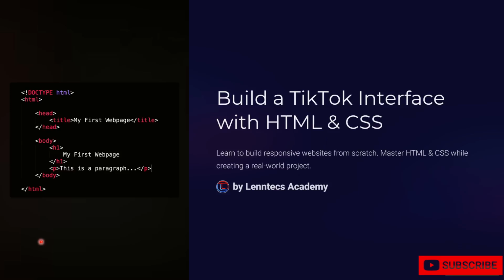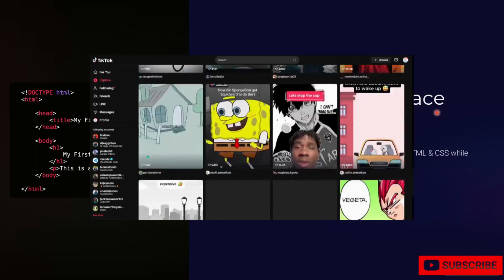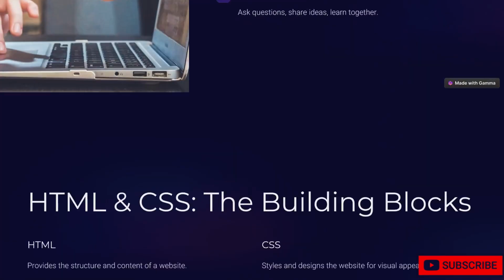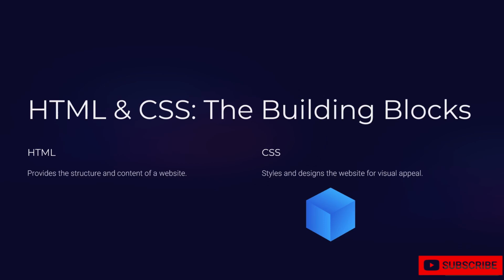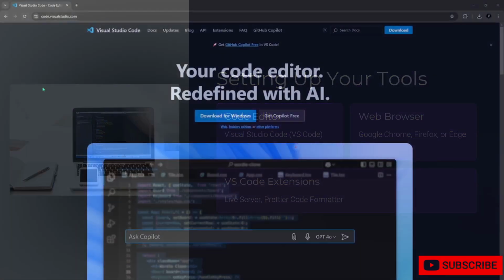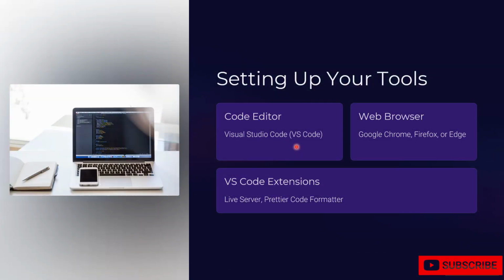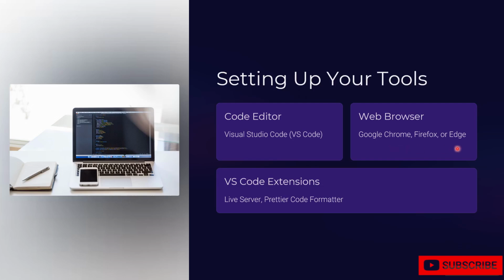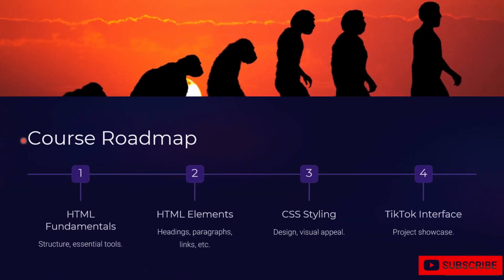HTML Tutorial for Beginners - Zero to Hero - 01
Kickstart your web development journey with this beginner-friendly tutorial! Learn the basics of HTML and CSS step-by-step and create a modern, responsive TikTok interface from scratch. No prior experience needed—just curiosity and a desire to build something amazing.